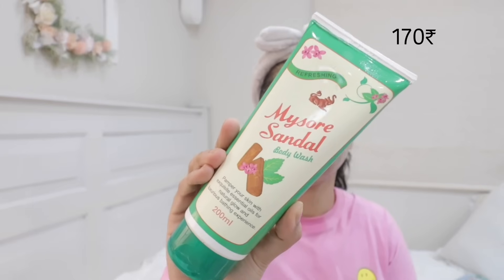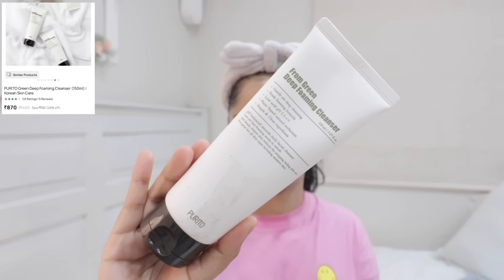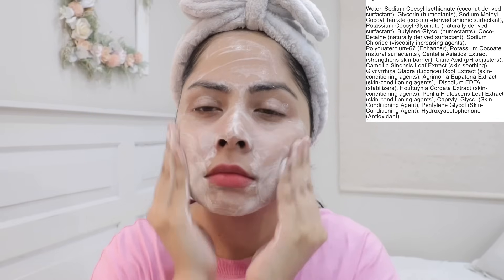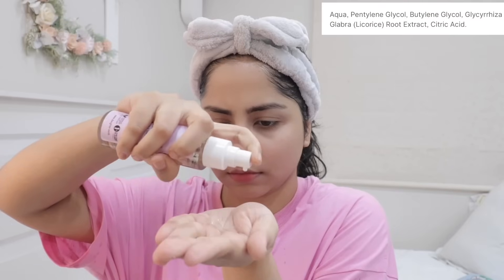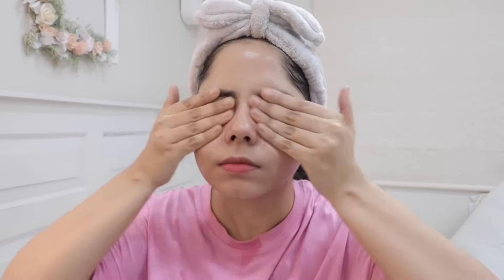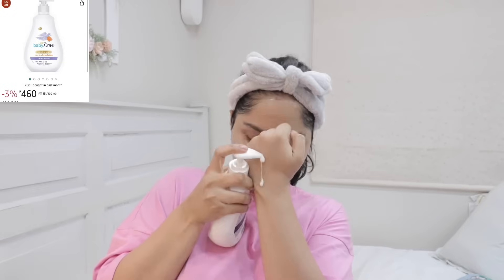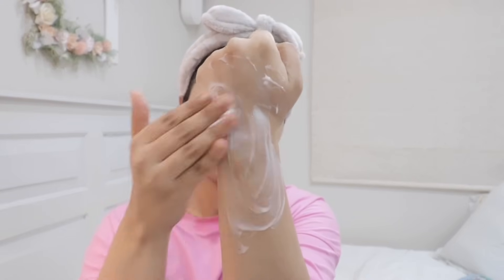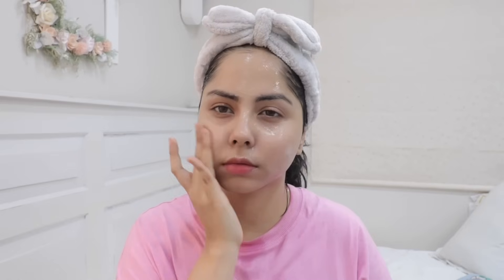5 Skincare Products That Are BOMB 💣 ✨ Hidden skincare gems ❤️❤️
So I tried these skincare products and I loved them very much. I hope that you find this video to be helpful ❤️❤️

Products mentioned

Mysore Sandal Body Wash

Daughter Earth - Superfluid Bright Water

Baby Dove Calming Moisture Night time Baby Lotion

That Cosrx retinol is out of stock everywhere 😞

Purito cleanser